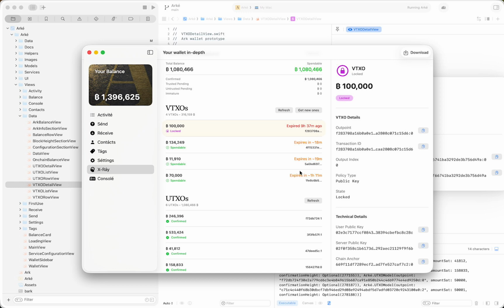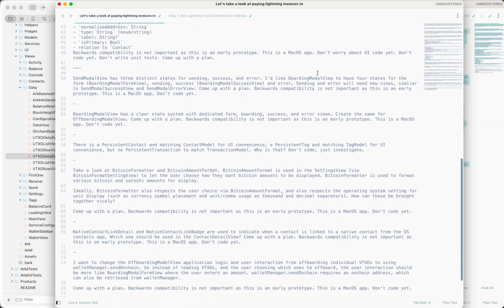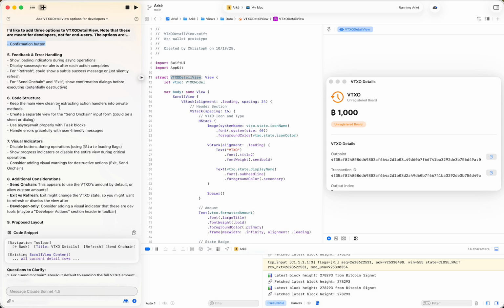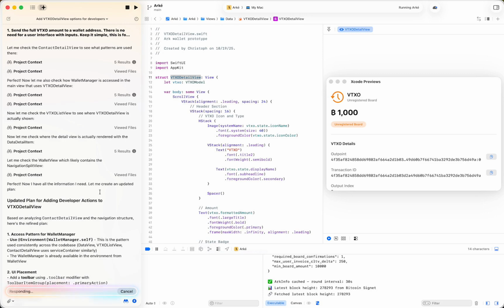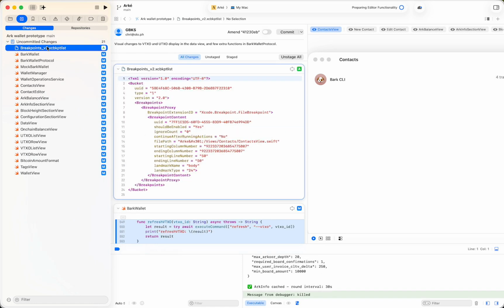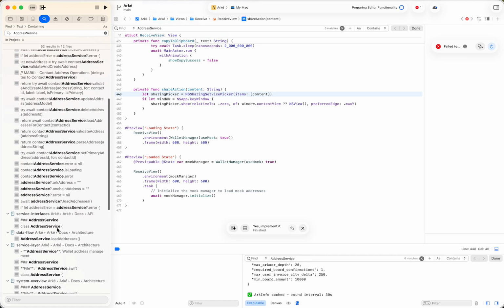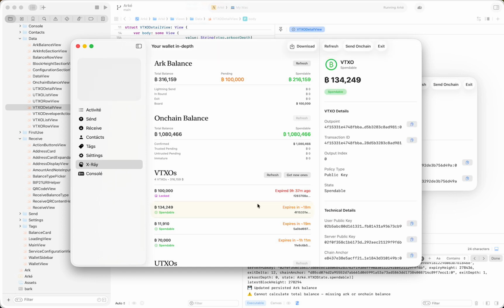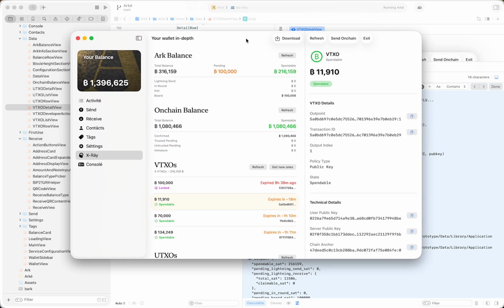Arké "vibe coding" process demo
A demo of how I am using AI in Xcode to write almost all of the code for Arké.

Some post-recording notes:
- Since I didn't quite catch it at the end correctly, the VTXO did correctly refresh. Hooray!
- The send onchain function is not really VTXO specific, no clue what I was thinking there. Time to remove that one again. Good thing mistakes are cheap with a naturally iterative flow.

How do you use AI for coding? Got any tips for me?